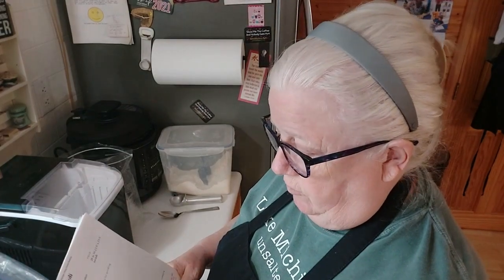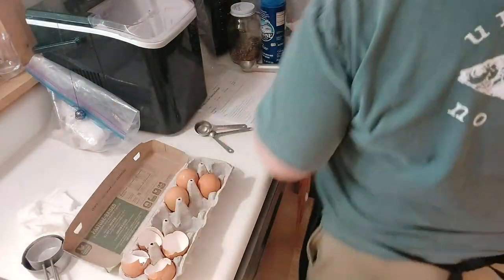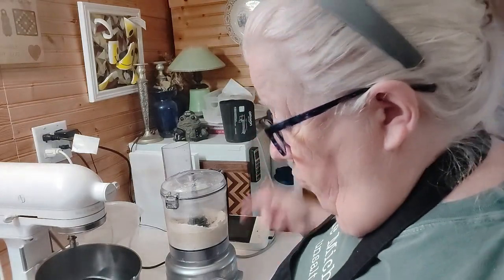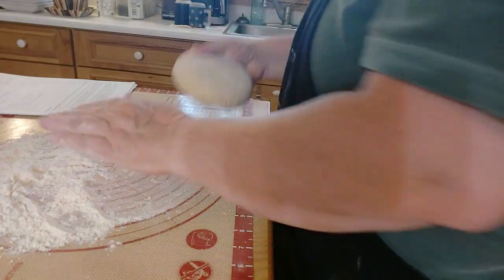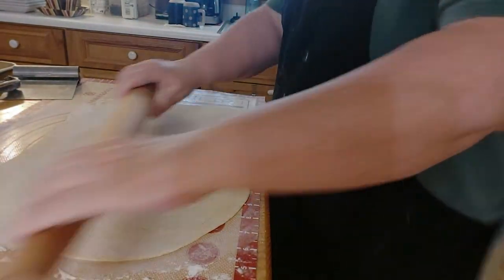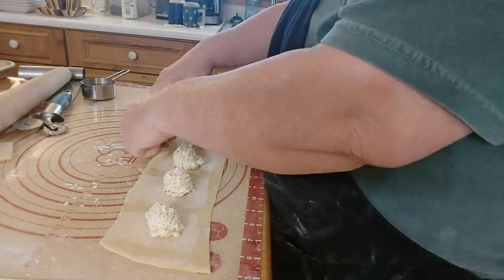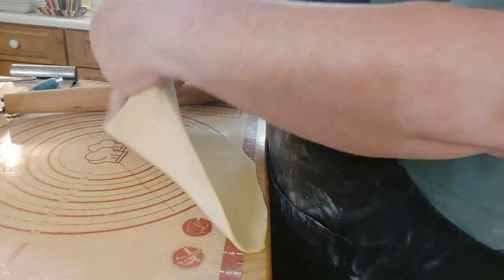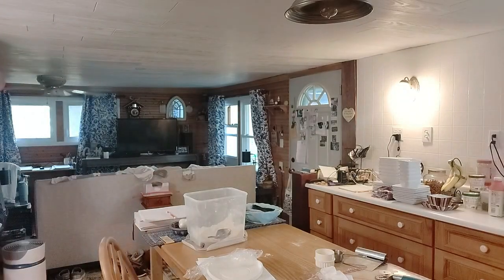The Irresistible Allure of Ravioli Cheese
Indulge in the irresistible allure of ravioli cheese with this homemade pasta recipe. Learn how to make authentic Italian ravioli from scratch in this delicious video!

Simple and easy to make especially if you have children and want to teach them an easy recipe.